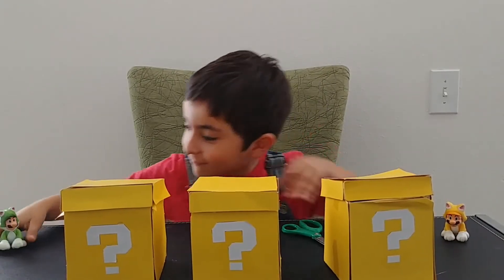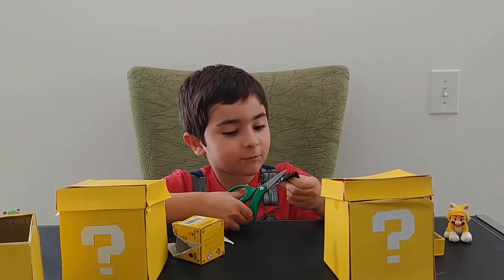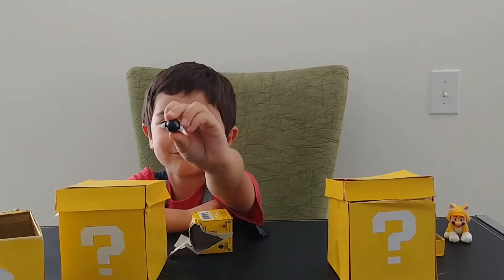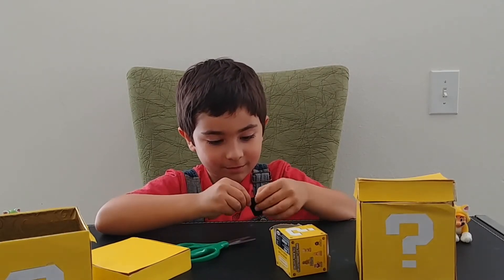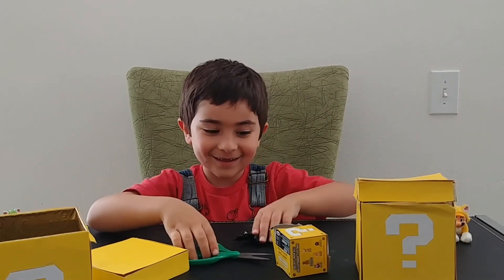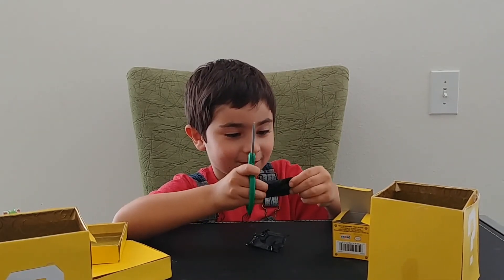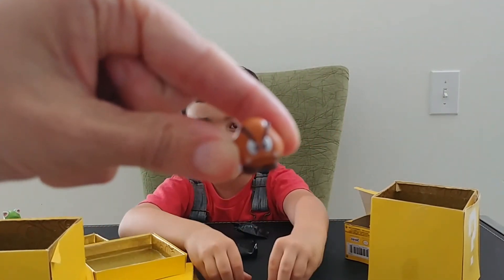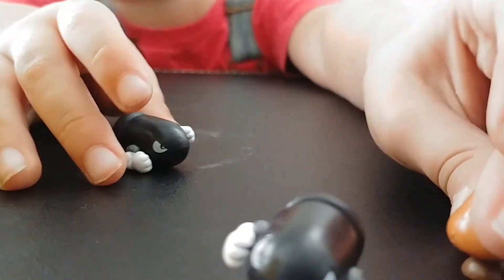MYSTERY MONDAY! MARIO? MINECRAFT? MINIONS? WATCH JOHNNY OPEN HIS NINTENDO MYSTERY BOXES!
Hi friends!

Be a buddy not a bully!